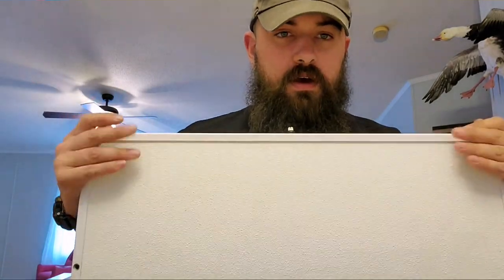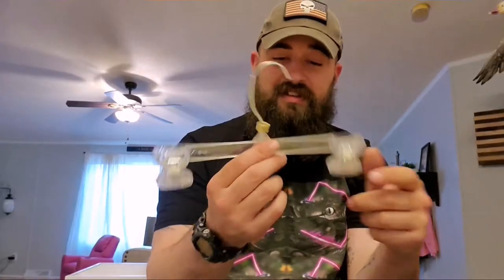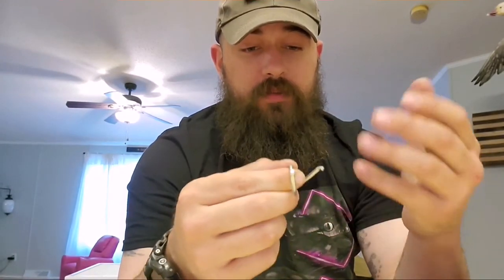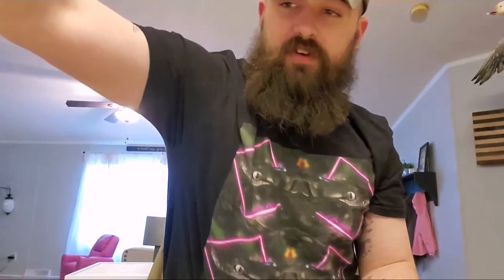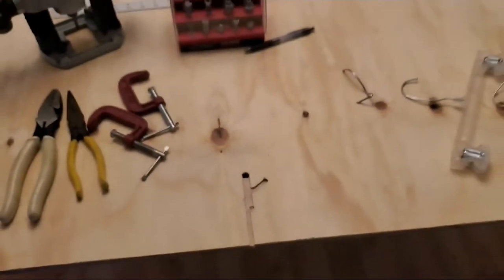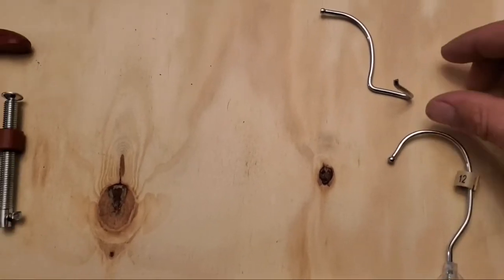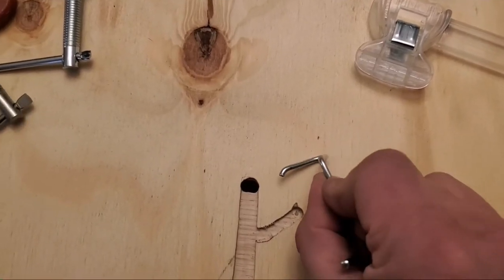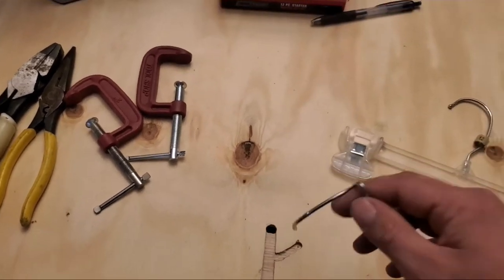Reticulated Python Enclosure DIY --- Temp Probe Placement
First off shout out to Zak Nava at Nava Reptile's for this genius way to keep your snakes safe when using radiant heat panels. In the mechanical world probe placement is a big deal, it's the difference between the perfect temperature and the incorrect temperature. But how do we hold the probe in the correct spot safely? Well Nava Reptile's came up with a genius way to use your basic cloths hanger, I needed to stack my enclosures however.

I found a way to do this easily with a plunge router, I'll be sure to include the finished product when we finish our "start to finish diy enclosure" video.